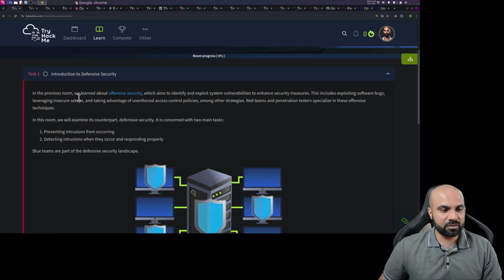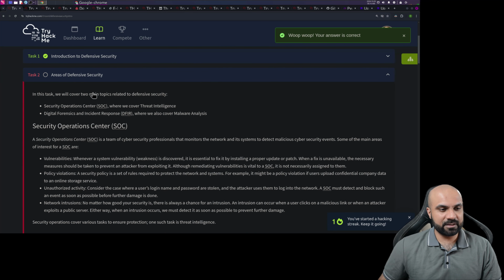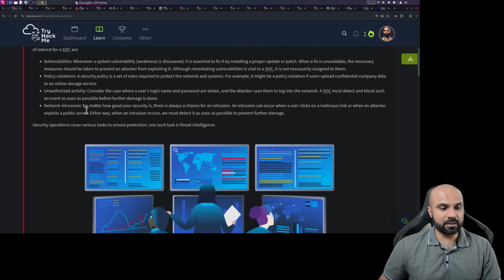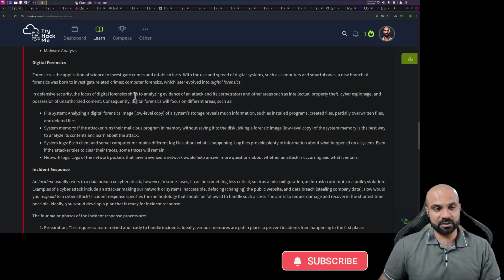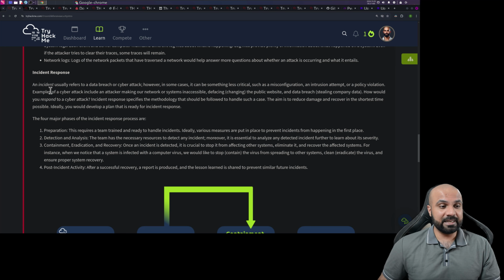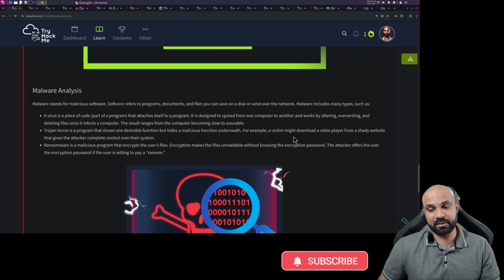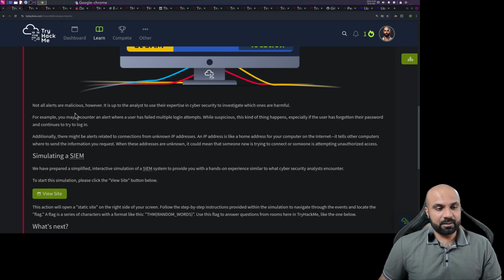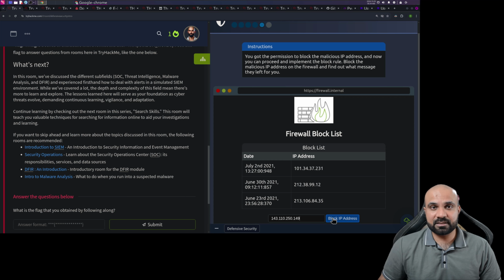Defense Security Intro : Cyber Security 101 : 2.0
Defensive Security Intro
Introducing defensive security and related topics, such as Threat Intelligence, SOC, DFIR, Malware Analysis, and SIEM.